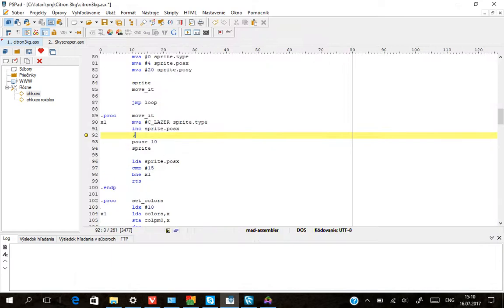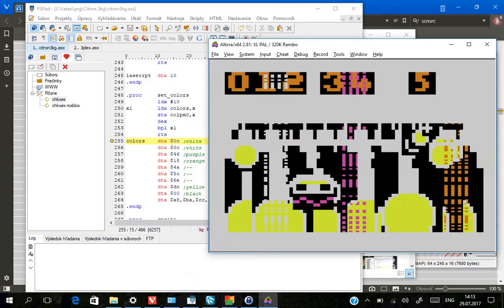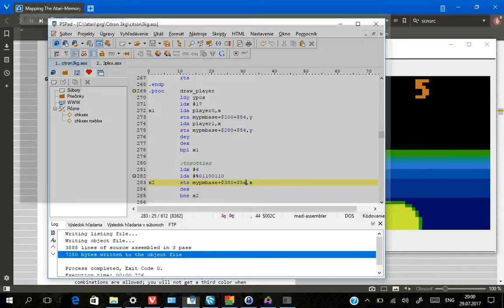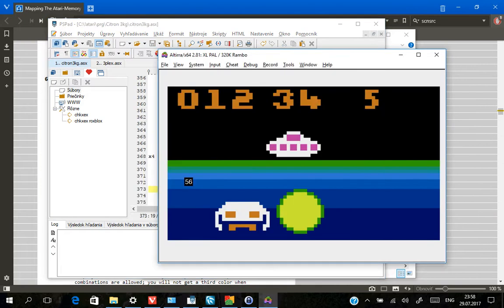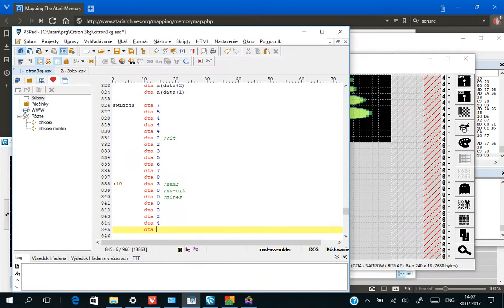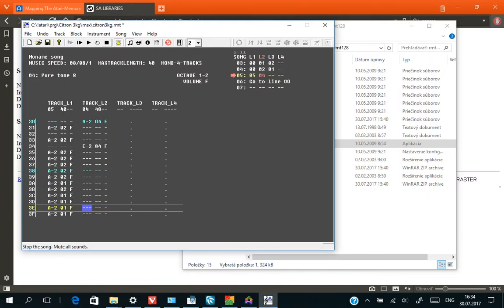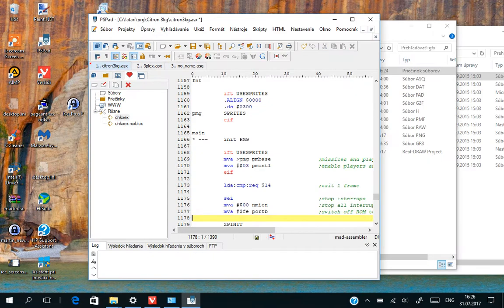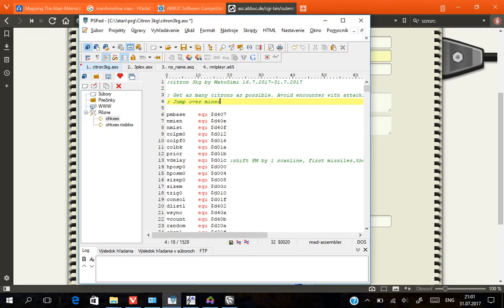Citron 3kg coding timelapse - Atari XL/XE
This is the "making of" Citron 3kg for ABBUC software contest 2017